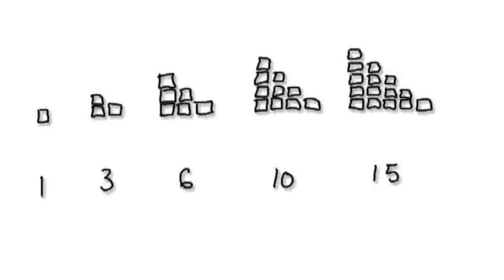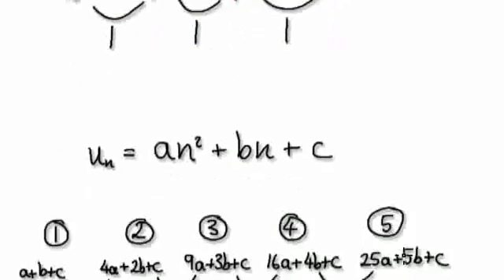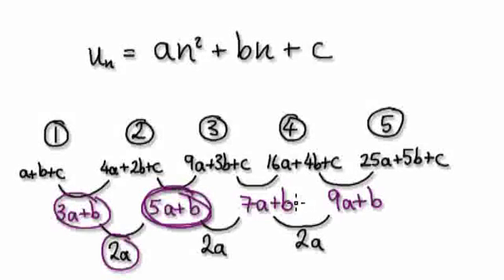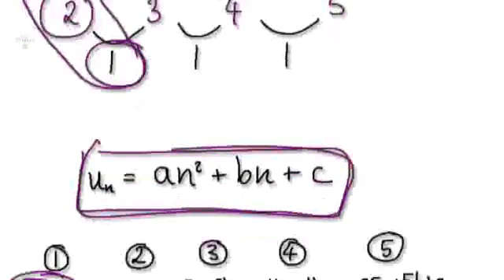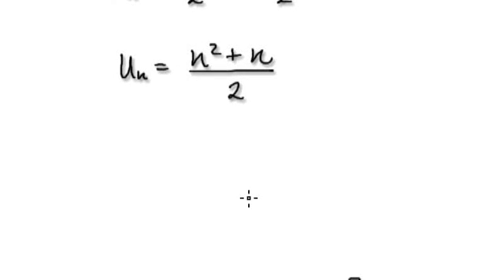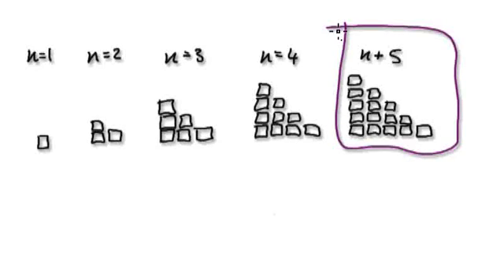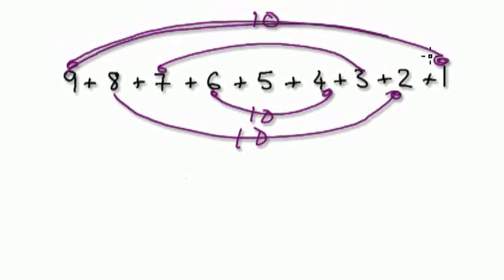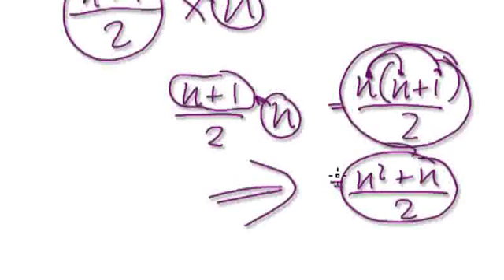Quadratic Sequences nth term (Part 2)